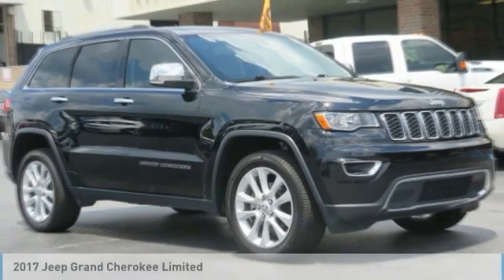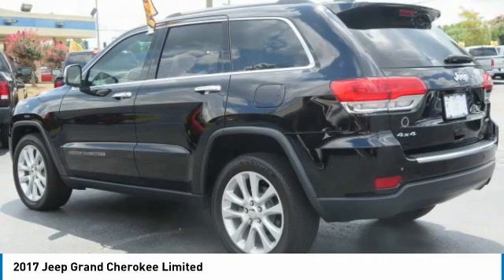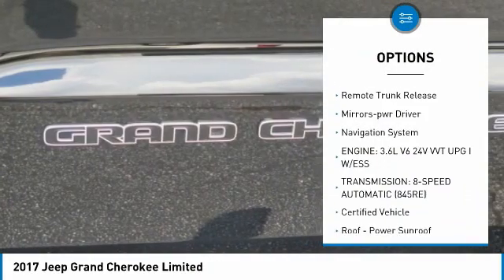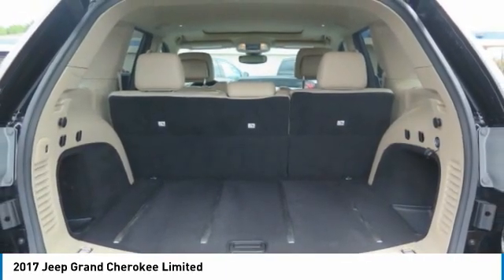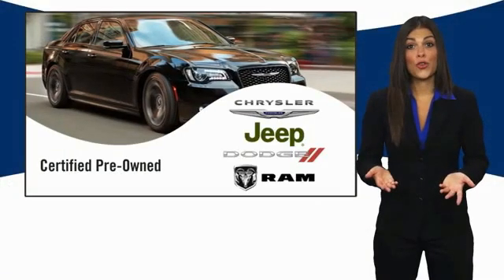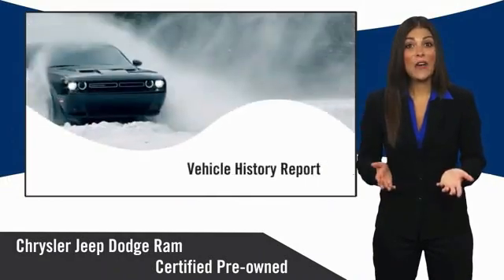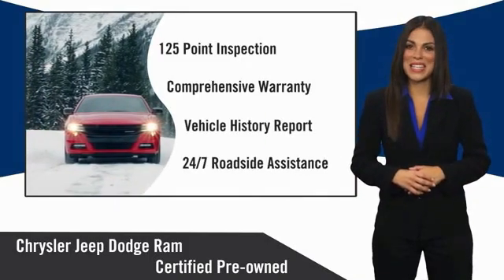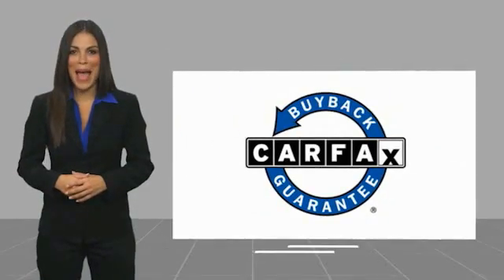2017 Jeep Grand Cherokee Lawrenceville GA 19079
2017 Jeep Grand Cherokee Limited

2017 Jeep Grand Cherokee Limited 3.6L V6 24V VVT 8-Speed Automatic 4WD Odometer is 6279 miles below market average!brbr4WD, 1-Year SiriusXM Radio Service, 5-Year SiriusXM Traffic Service, 5-Year SiriusXM Travel Link Service, 8.4 Touchscreen Display, Auto-Dimming Rear-View Mirror, Clean CarFax, For Details Visit DriveUconnect.com, For More Info, Call , GPS Antenna Input, GPS Navigation, HD Radio, Instrument Cluster w/Off-Road Disp. Pages, Integrated Voice Command w/Bluetooth, One Owner, Power Sunroof, Quick Order Package 23H, Radio: Uconnect 8.4 NAV (DISC), Roadside Assistance & 9-1-1 Call, SiriusXM Satellite Radio, SiriusXM Traffic, SiriusXM Travel Link, Uconnect Access, Wheels: 20 x 8.0 Satin Silver Aluminum. Certified. FCA US Certified Pre-Owned Details:brbr  * Includes First Day Rental, Car Rental Allowance, and Trip Interruption Benefitsbr  * Transferable Warrantybr  * Vehicle Historybr  * Roadside Assistancebr  * Powertrain Limited Warranty: 84 Month/100,000 Mile (whichever comes first) from original in-service datebr  * 125 Point Inspectionbr  * Limited Warranty: 3 Month/3,000 Mile (whichever comes first) after new car warranty expires or from certified purchase datebr  * Warranty Deductible: $100brbrbrCARFAX One-Owner. Clean CARFAX.brbrAwards:br  * 2017 KBB.com 10 Most Awarded Brands